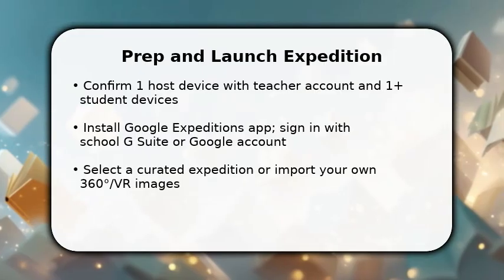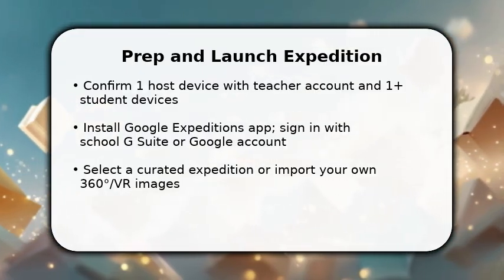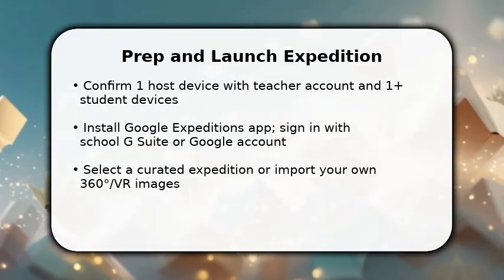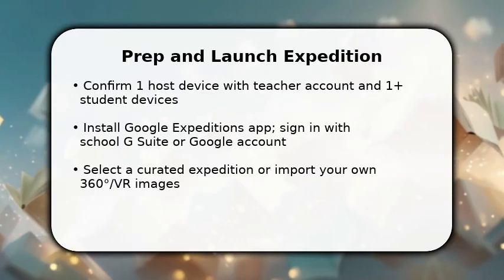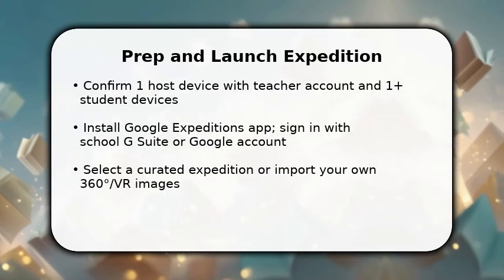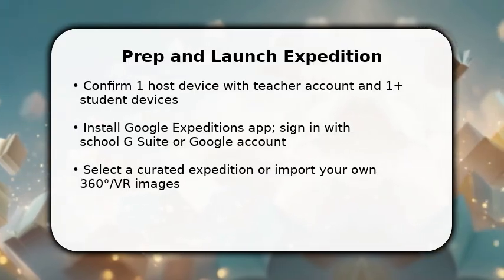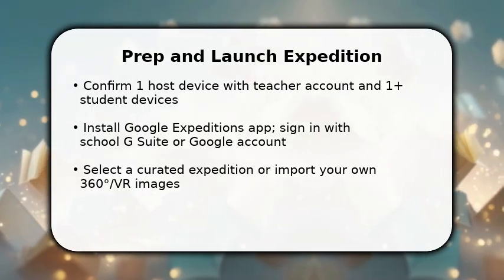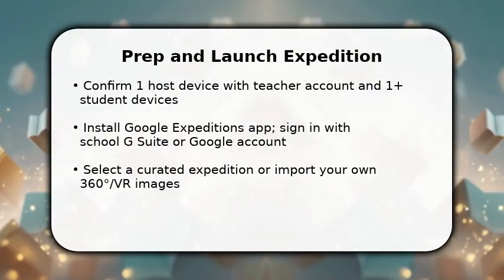How to Use Google Expeditions for Virtual Field Trips (full Guide)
How to Use Google Expeditions for Virtual Field Trips (full Guide) | 🔒 Surfshark VPN Deal — Stay private and secure. $1.99/mo + 3 Months Free ▸

Dive into the immersive world of virtual field trips using Google Expeditions with our comprehensive guide. Learn how to navigate and maximize your experience for educational adventures from anywhere in this step-bythy video tutorial.

Google Expeditions, virtual field trip, educational tool, immersive learning, explore online, interactive experiences, study abroad virtually, digital exploration guide, school trips on Google, VR travel